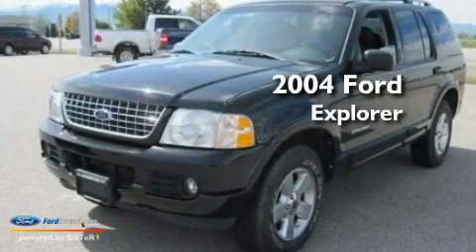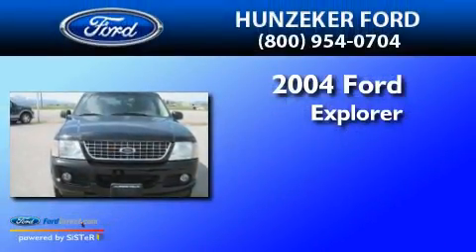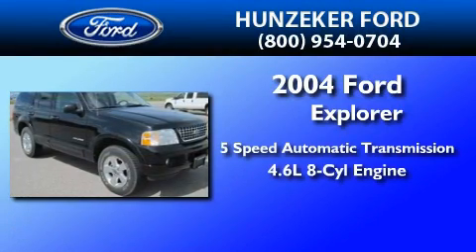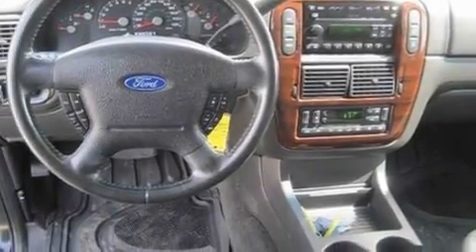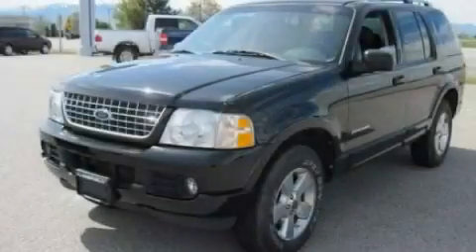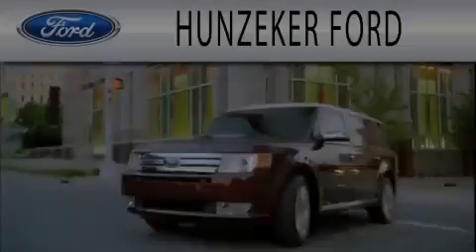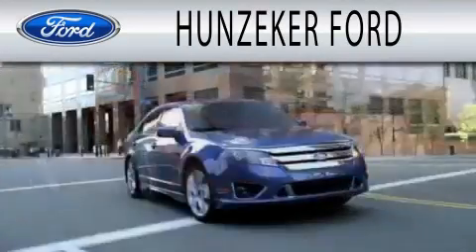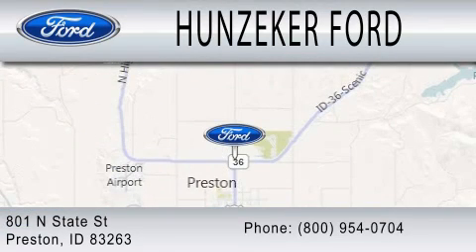2004 FORD EXPLORER ID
Year : 2004
 Make : FORD
 Model : EXPLORER
 Engine : 4.6L V8
 Trans . : AUTO 5SPD
 Exterior : BLACK CLEARCOAT
 Miles : 81,729
 Interior : MEDIUM PARCHMENT
 Stock : 11U170

 801 North State Street
  , ID 83263